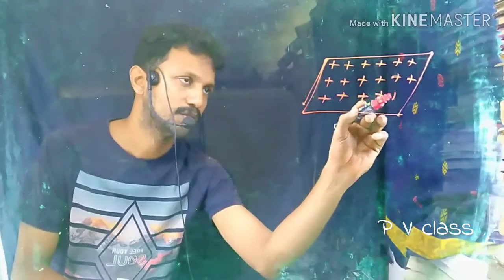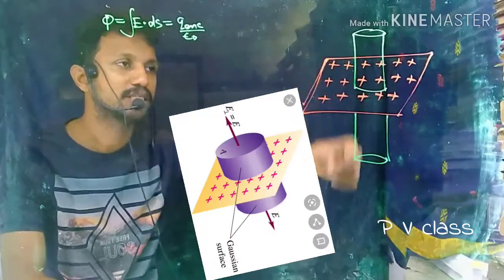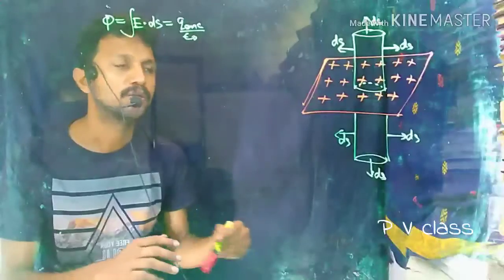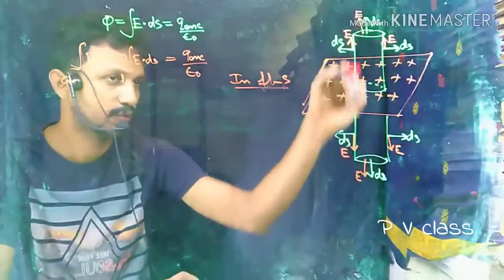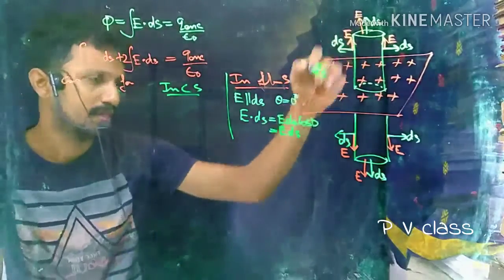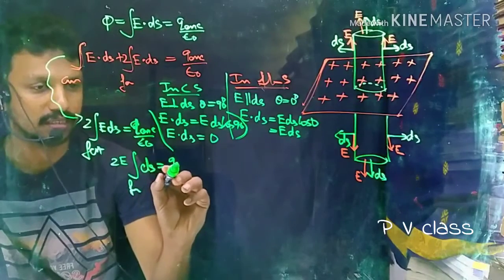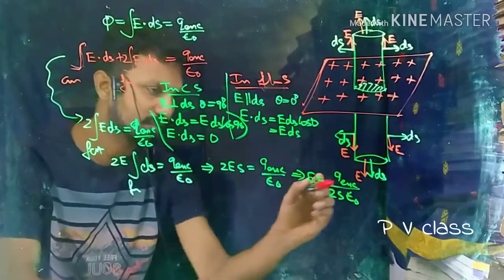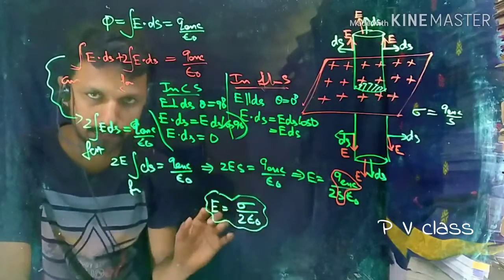Electric field intensity due to infinite sheet